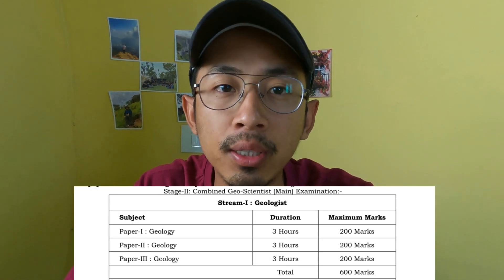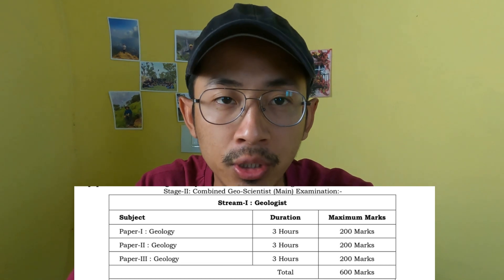PREPARATION STRATEGY FOR GEO-SCIENTIST MAIN EXAM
SOME IMPORTANT BOOKS FOR GEOLOGY

PHYSICAL GEOLOGY AND REMOTE SENSING
-Earth by Tarbuck & Lutgens
-Earth Science by Press & Siever
-Earth Materials – Kevin Hefferan and John O’ Brien
-Fundamentals    of Geomorphology by Hugget
-Remote Sensing of the environment by John R. Jensen
-Remote Sensing and Image interpretation by Thomas M. Lillesand
-Remote sensing Geology by R.P. Gupta

STRUCTURAL GEOLOGY
-Structural Geology by S.K. Ghosh
-Structural Geology by Twiss & Moores
-Structural Geology of Rocks and Regions by Davis & Reynolds
-Foundations of Structural Geology by R.G. Park
-Structural Geology by Haakon Fossen

SEDIMENTOLOGY BOOK
-Sedimentology and Stratigraphy by Gary Nichols
-Principles of Sedimentology and Stratigraphy by Sam Boggs
-Introduction to Sedimentology by Selley, Richard C
-Sedimentary rocks by F. J. PettijohN

PALEONTOLOGY BOOK :
 • Principles of Invertebrate Palaeontology by Twenhoefel
•Introduction to Palaeontology by Amal Dasgupta
•Palaeontology by P.C. Jain
•Micropalaeontology by Bilal U. Haq

STRATIGRAPHY BOOK
-Geology of India by Ramakrishnan & Vaidyanathan: Vol I &II
-Sedimentology and Stratigraphy by Sam Boggs
-The Making of India: Geodynamic Evolution by K. S. Valdiya

MINERALOGY BOOK
-Mineralogy by Dexter Perkins
-Introduction To Optical Mineralogy by William D. Nesse
-Manual of Mineralogy by Hulbert & Klein
-Rock-forming minerals by Deer Howie Zussman (Structure of various mineral groups)

ISOTOPE GEOLOGY AND GEOCHEMISTRY BOOK:
• Principles of Geochemistry by Brian Mason
• Geochemistry by William M White
• Geochemistry by Kula C. Mishra

IGNEOUS AND METAMORPHIC PETROLOGY BOOK
-Principles Igneous and Metamorphic Petrology by J.D. Winter
-Metamorphic Petrology by Miyashiro

GEO-DYNAMICS BOOK:
 -Earth Structure by Marshak & Pluijm
-Global Tectonics by Kearey &Vine
-Plate Tectonics by K.C. Condie
-Fundamentals of Geophysics by William Lowrie

ECONOMIC GEOLOGY BOOK:
 -Understanding Mineral Deposits by Kula C. Mishra
-Classification of Ore Deposits by Bateman
-Ore Geology and Industrial Minerals by Anthony M. Evans
-Economic Geology: Economic Mineral Deposits by Umeshwar Prasad (For Indian example)

MINERAL ECONOMICS BOOK
-Mineral Exploration principles & Applications by S.K. Haldar
-Mineral Exploration by Anthony M. Evans

FUEL AND ENGINEERING GEOLOGY BOOK:
 -Coal Geology by D. Chandra
-Elements of Petroleum Geology by Richard Shelley
-Engineering Geology by  F. G. Bell
-Principles of engineering geology and geotectonic by Dimitry P. Krynine & William R. Judd
ENVIRONMENTAL GEOLOGY BOOK:
 -Introduction to Environmental geology by Edward A. Keller
-A Textbook of Environmental Studies by Dr. D.K. Asthana & Dr. Meera Asthana
-Environmental Geology by James S. Reichard